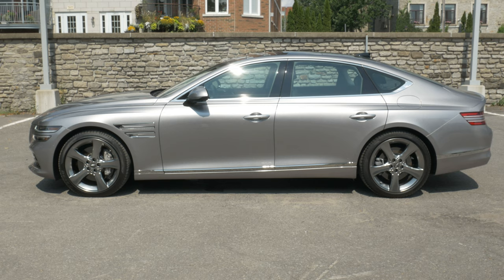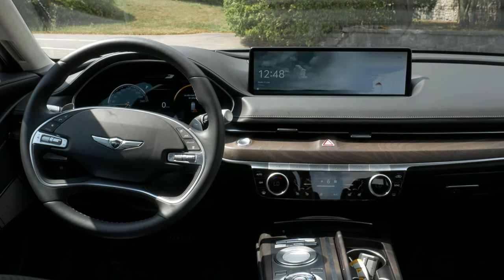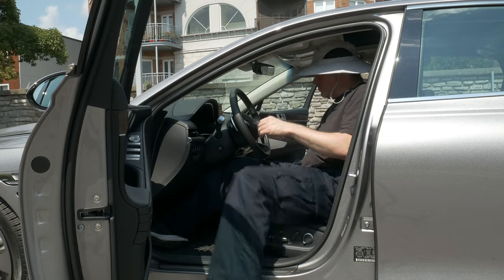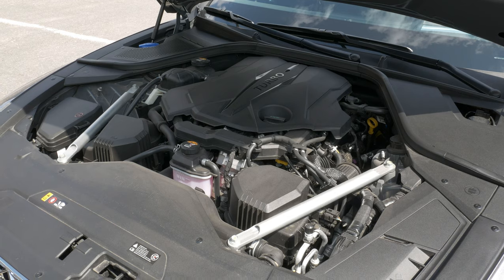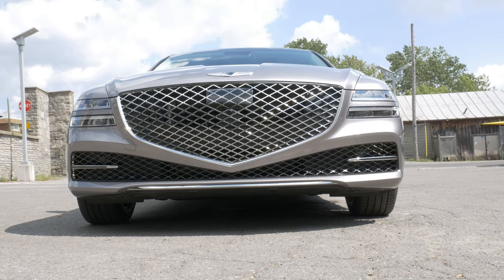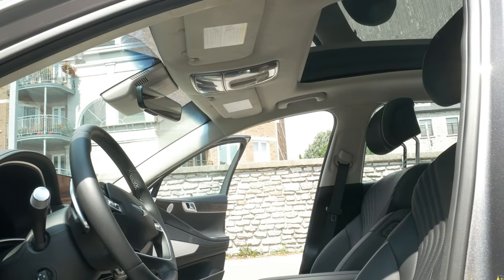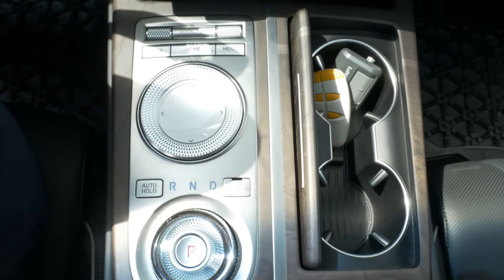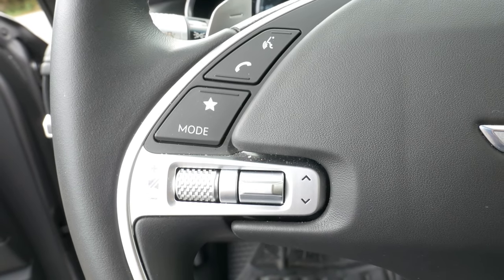2021 Genesis G80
A review of the 2021 Genesis G80